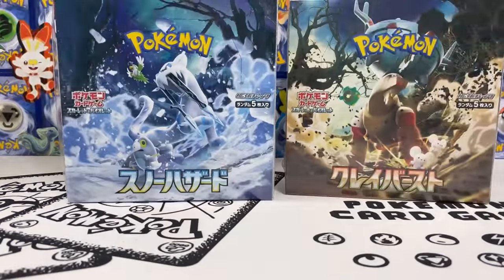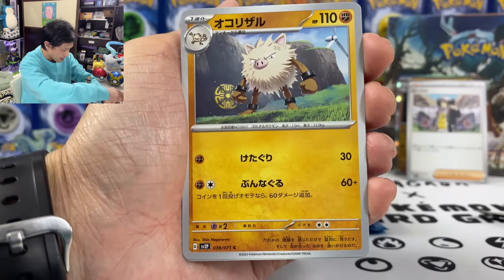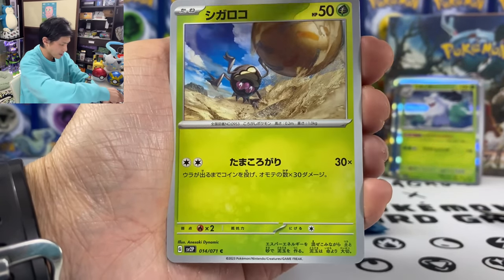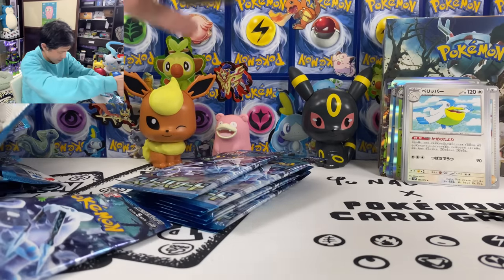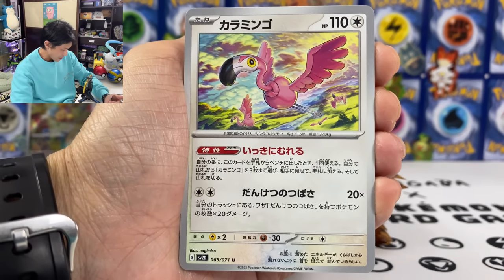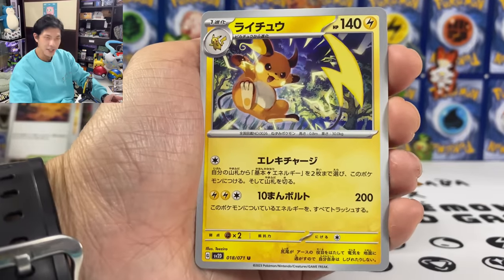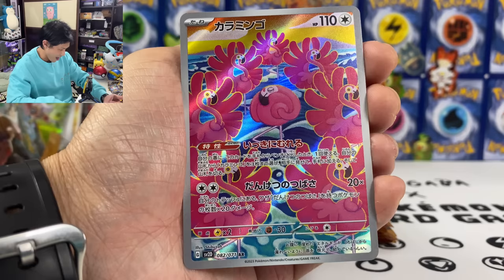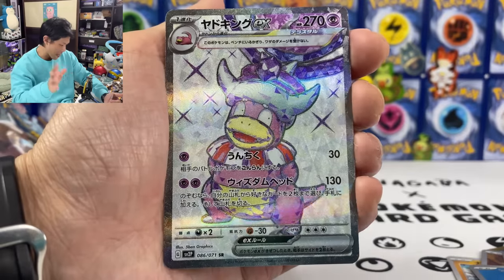"NEW" Opening Pokemon Scarlet Violet Snow Hazard & Clay Burst Booster Box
► Buy the Snow Hzard & Clay Burst Set from Buyee! 2,000 yen first-time use discount for new user